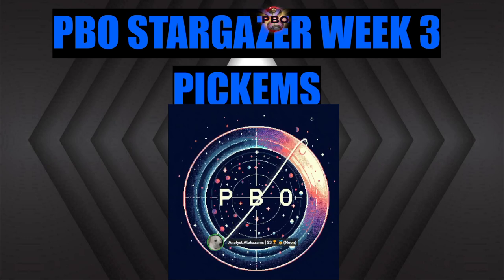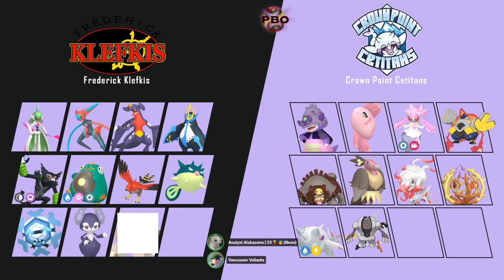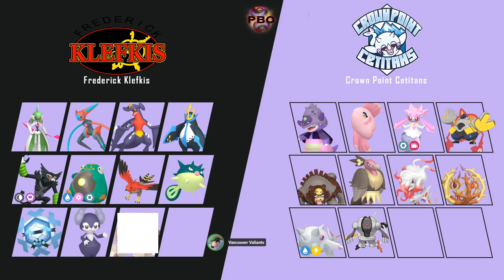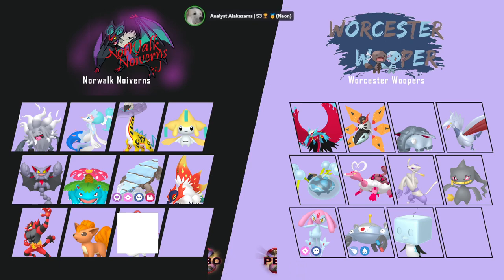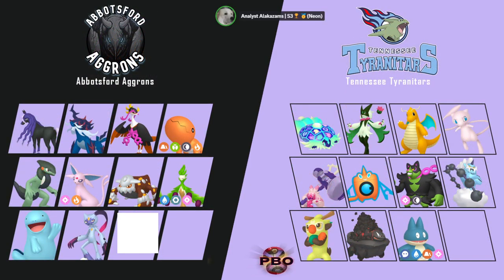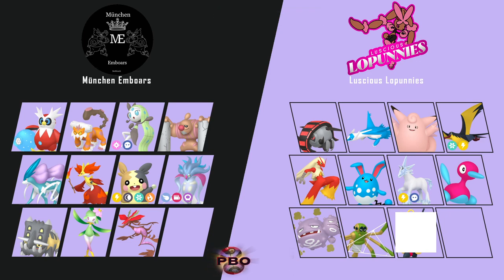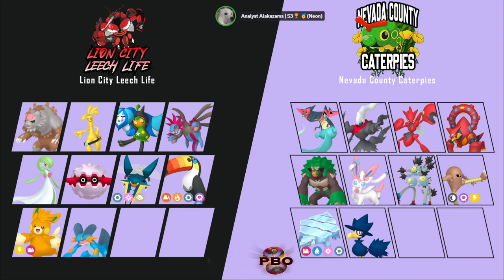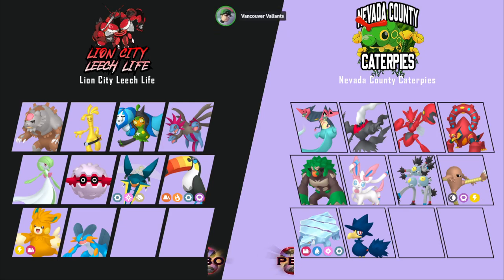Pokémon Draft League | Stargazer WEEK 3 PICK' EMS | PBO S7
pbo This is Week 3 of the PBO in the Stargazer Division

The PBO is the standard for Draft League Content

Unfortunately, not all games can be uploaded, but we upload what we can